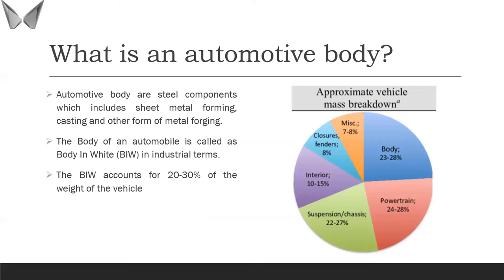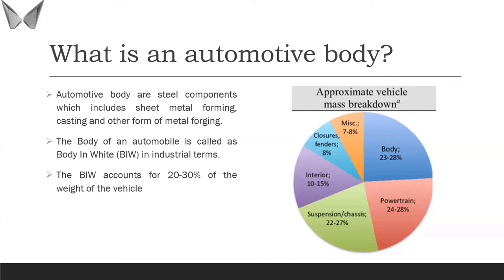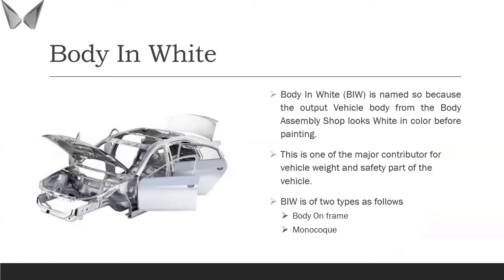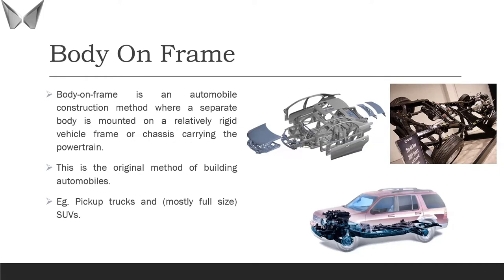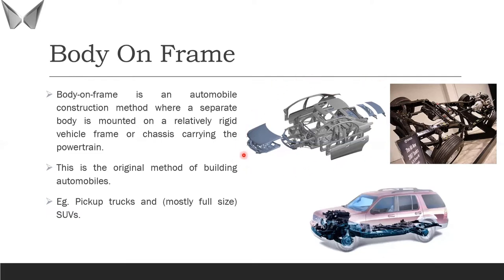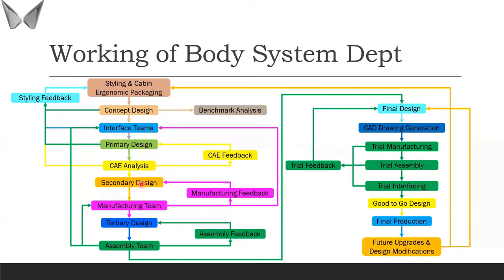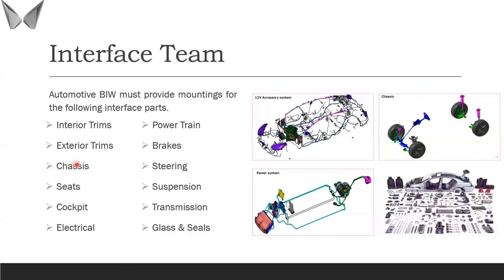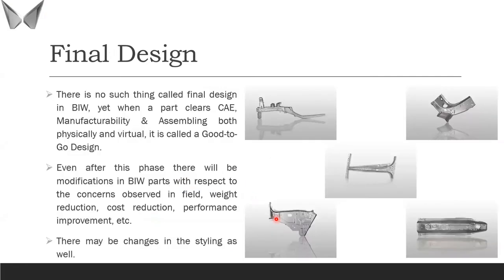Automotive Body in White (BIW) | Master Session by Industry Expert | Skyy Rider Institutions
To learn and become skilled you can join our program with experts.